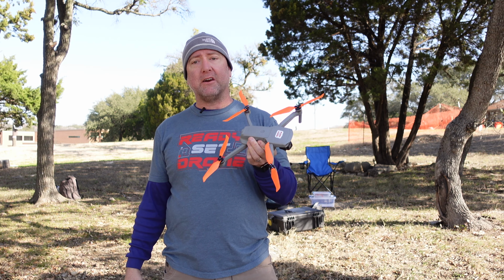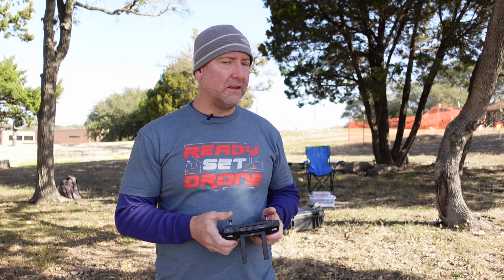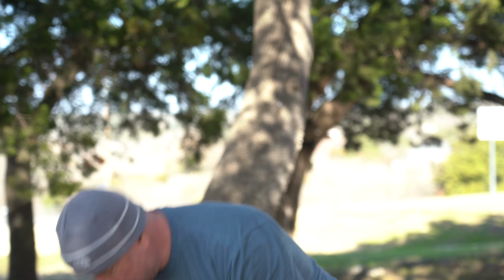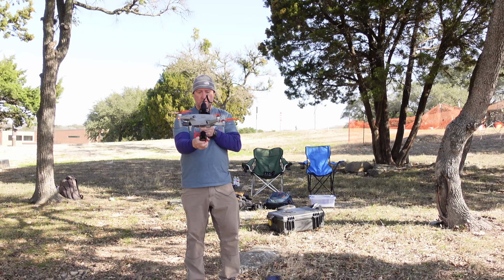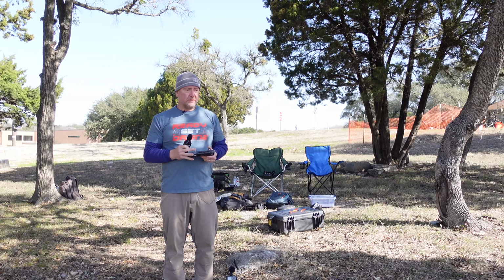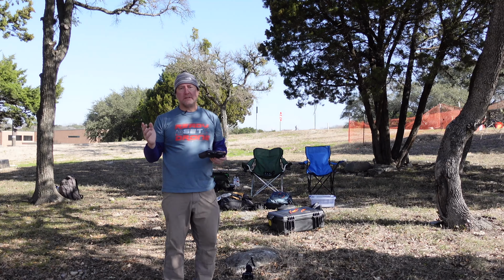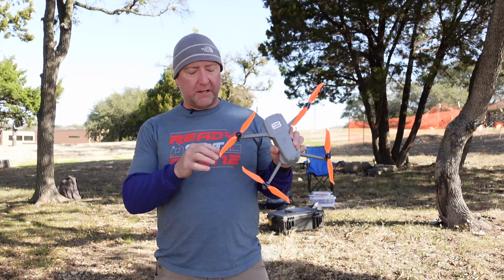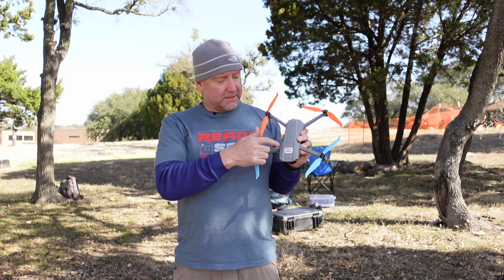Mavic Air 2 + Stealth Master Airscrew Props = Less Noise?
The DJI Mavic Air 2 is one of the most popular camera drones on the market today. If you are looking for a way to personalize it with some color and even see some performance improvements, you should consider upgrading from the stock props to Master Airscrew props. They come in multiple colors, are well made and even make the drone quieter to fly. How much quieter do the Master Airscrew props make the Mavic Air 2? Check out this video to see and hear for yourself!

Trying to start or grow a YouTube channel?